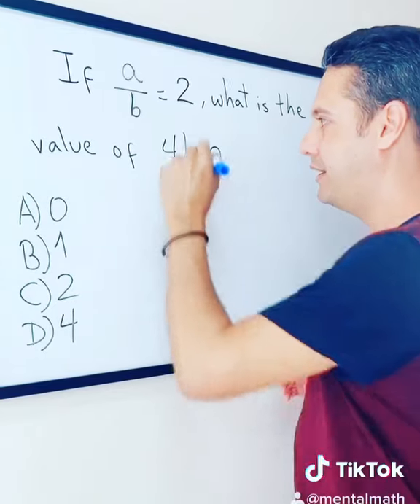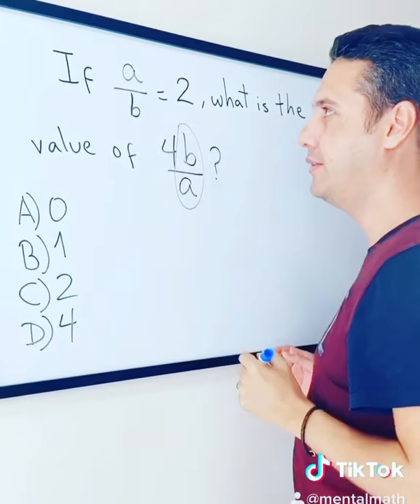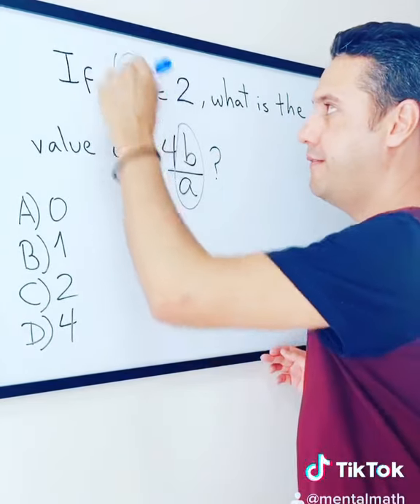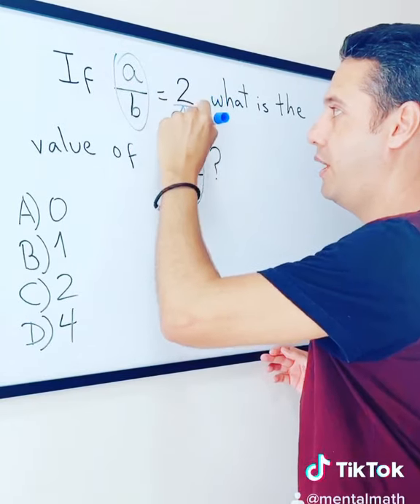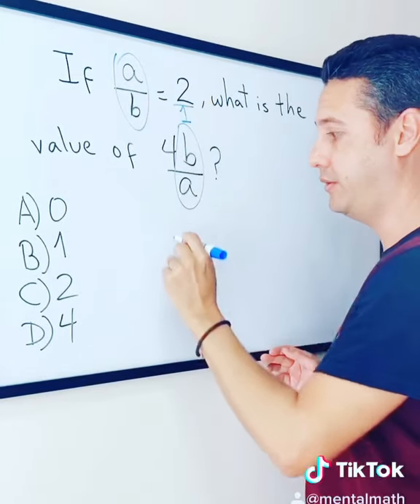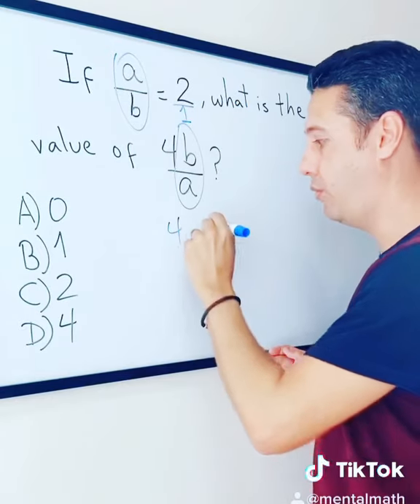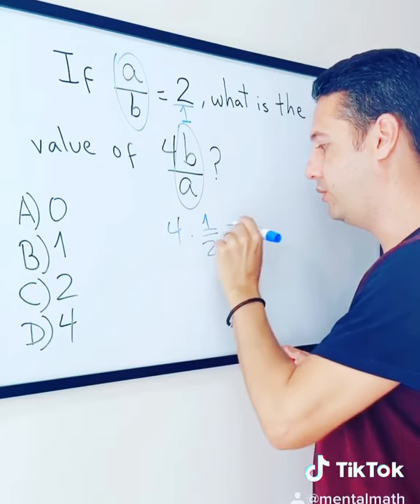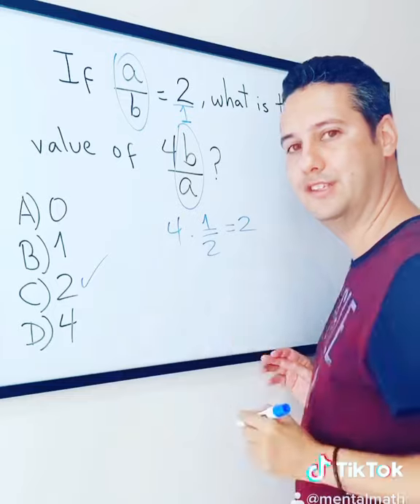SAT Math (No calculator) - Solution in less than 10 seconds - Problem #1